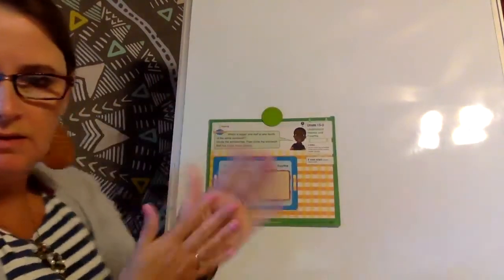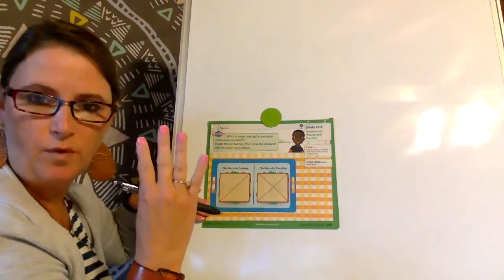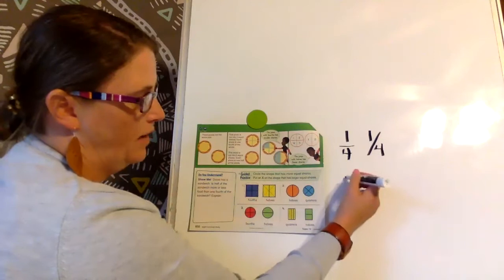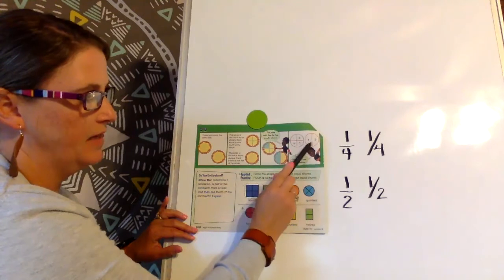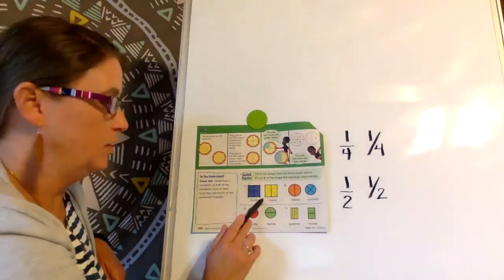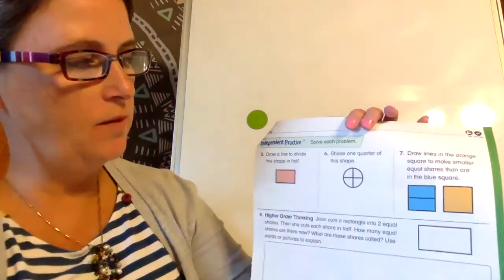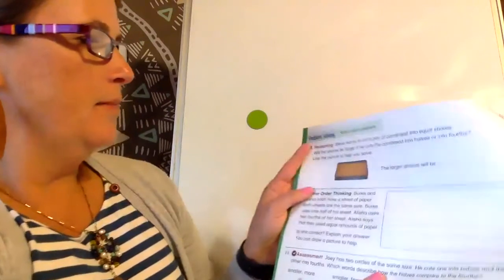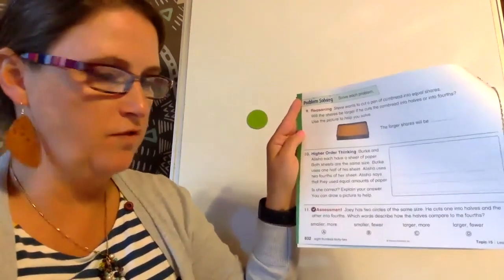Math Lesson 15 3